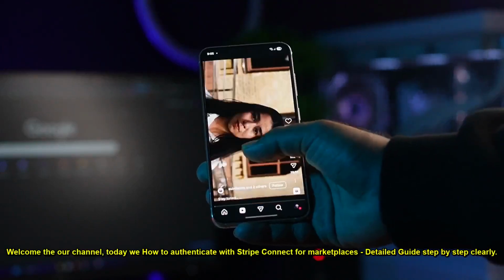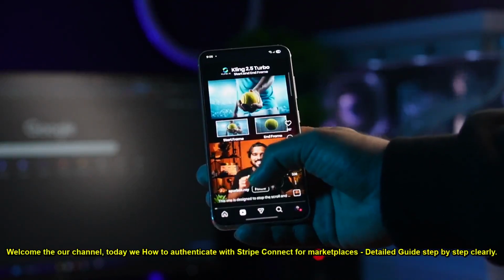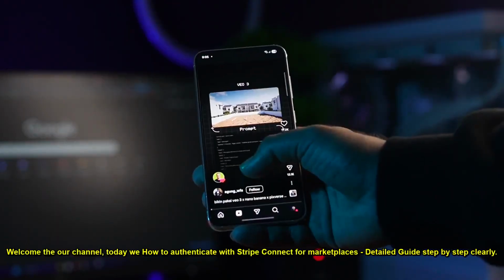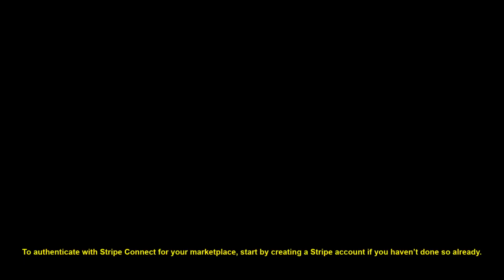How to authenticate with Stripe Connect for marketplaces - Detailed Guide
Unlock the potential of your marketplace with our detailed guide on how to authenticate using Stripe Connect! In this video, we’ll walk you through the step-by-step process to set up secure payments, integrate user authentication, and ensure compliance with Stripe's guidelines. Whether you’re a developer or a business owner, this comprehensive tutorial will equip you with the knowledge to seamlessly connect your marketplace to Stripe. Don’t miss out on maximizing your platform’s capabilities!